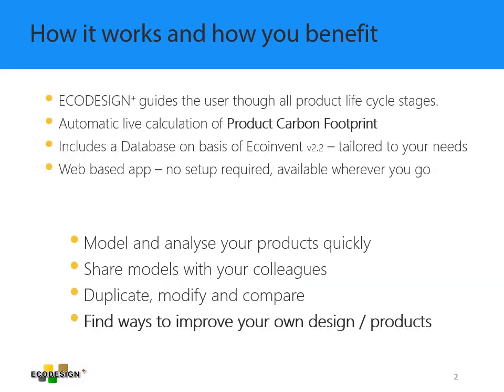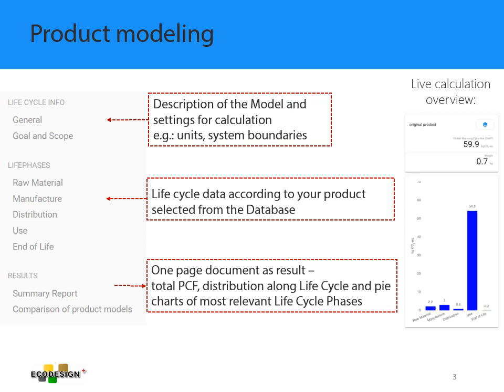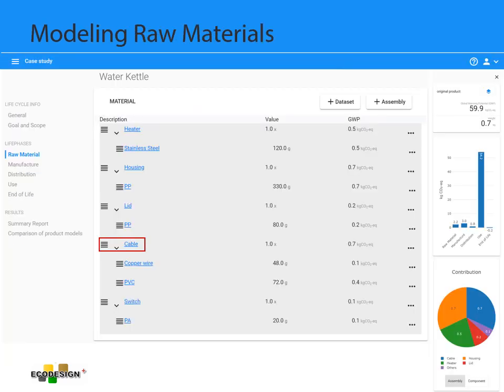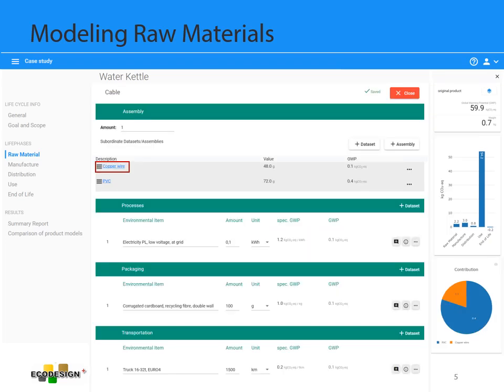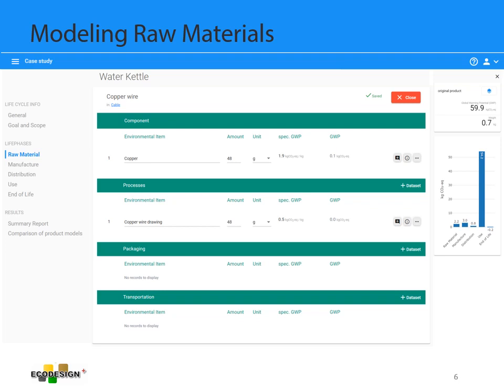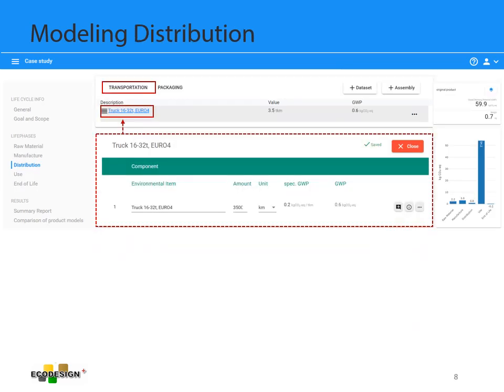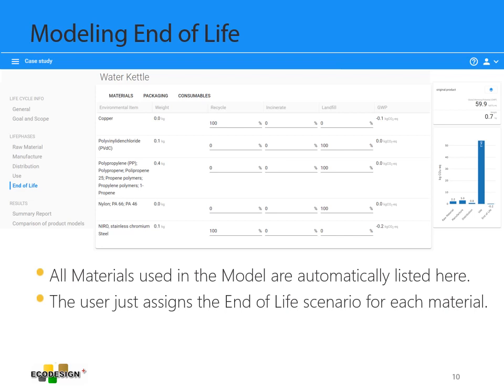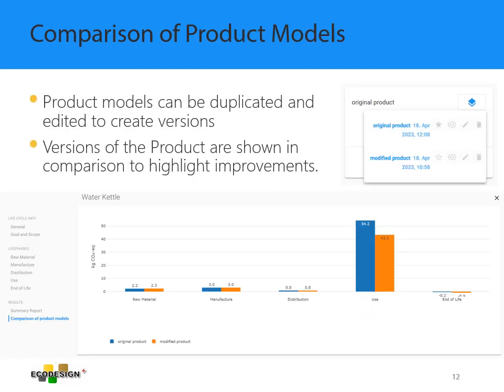Launch of the new improved ECODESIGN+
With our Product Carbon Footprint (PCF) Software ECODESIGN+, users without prior knowledge can calculate a Product Carbon Footprint, identify the impact of improvement measures along the life cycle of the product and generate a concise and clear report for communication.

The new and improved version of ECODESIGN+ is even more intuitive and easy to use, facilitates the collaboration in teams and the management of product models within the system. Team administrators can now easily manage user licenses in their organisations and it is now possible to assign individual databases to user groups decluttering the selection options to make sure that users find what they are looking for.